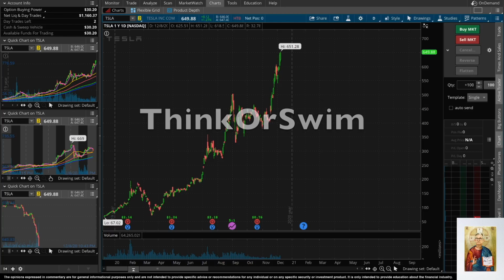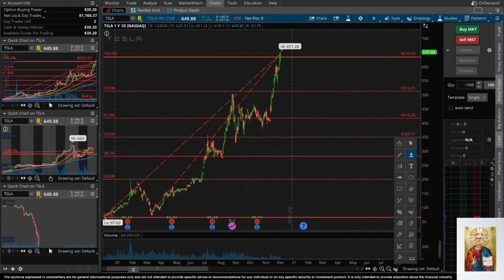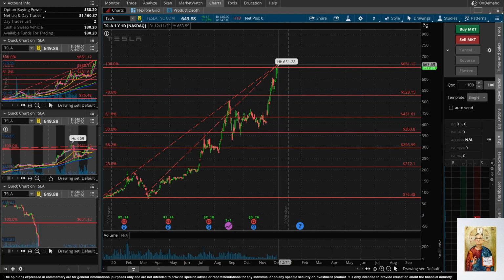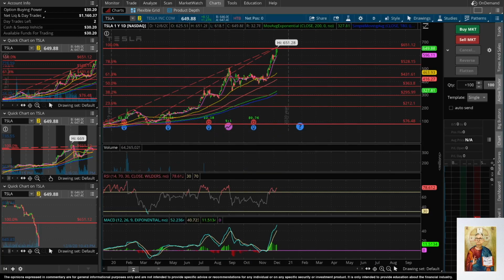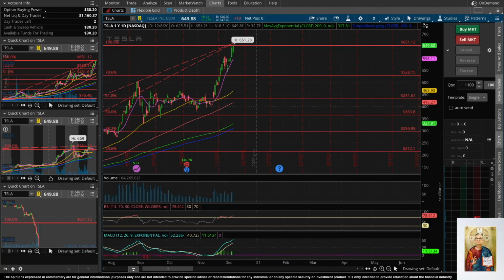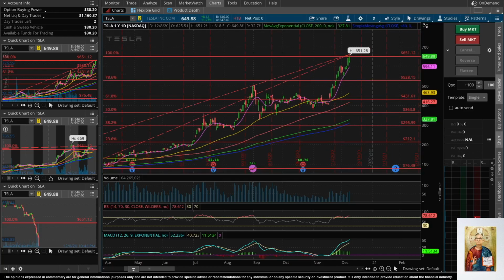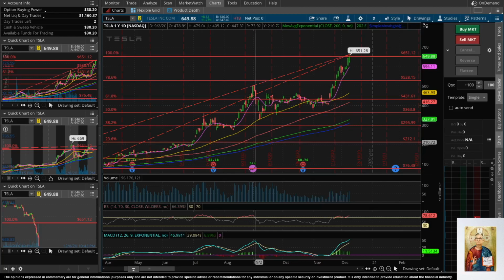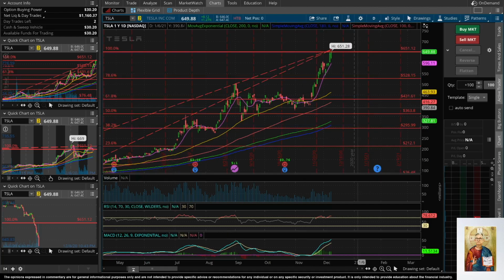How to Perform Technical Analysis on Stocks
Hey Guys hope you enjoyed the video and my technical analysis. Make sure to drop a thumbs up on the video and like it for more future content on Bitcoin and equity. This channel is going to be around what you guys comment and recommend so make sure to do so for more content.